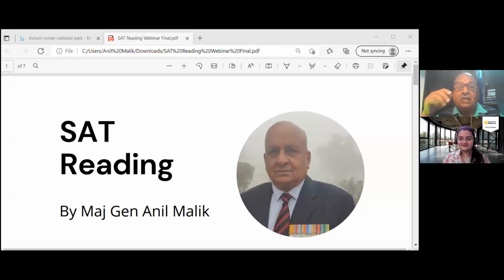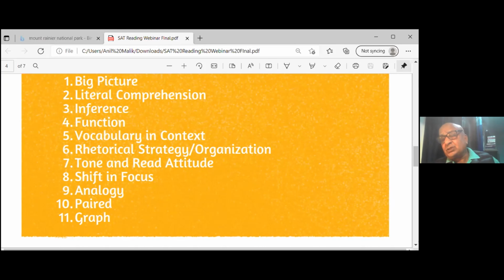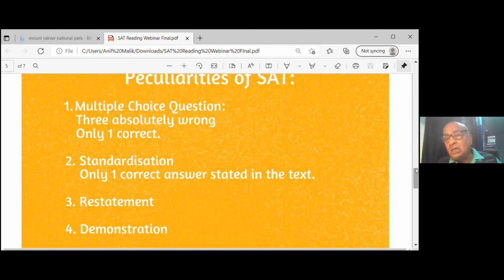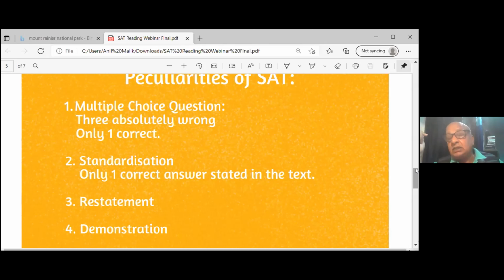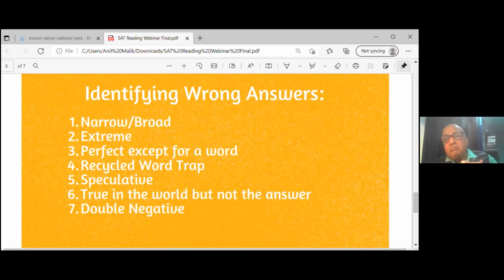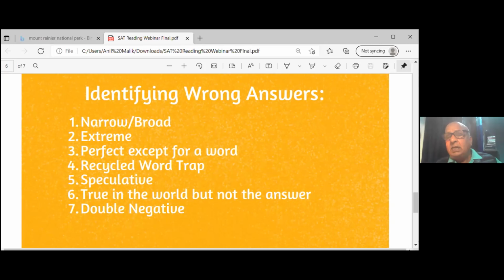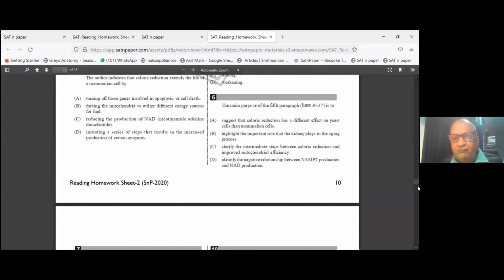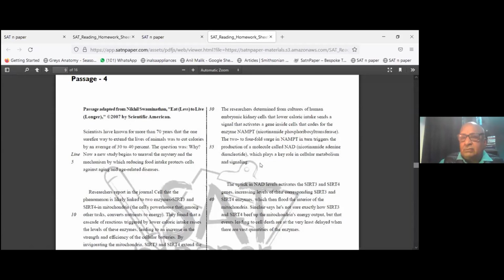SAT Reading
Listen to General Mallik and learn about the structure and format of SAT Reading section and how to prepare for it.

Topics Discussed:
00:08 SAT Reading Section
01:26 Describing the SAT - Types of Passages and Minutes Allotted
02:25 Types of Questions
05:34 Peculiarities of SAT
14:32 Identifying Wrong Answers
 21:04 Reading for the SAT
22:50 Passage from SAT Reading Section